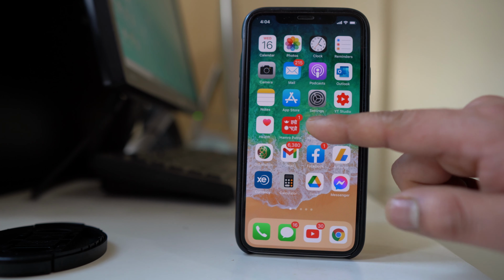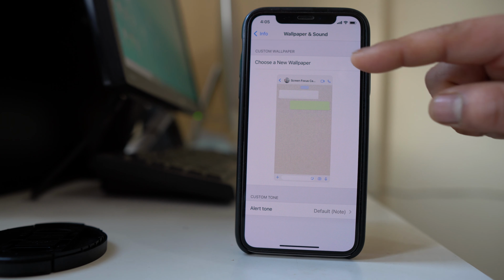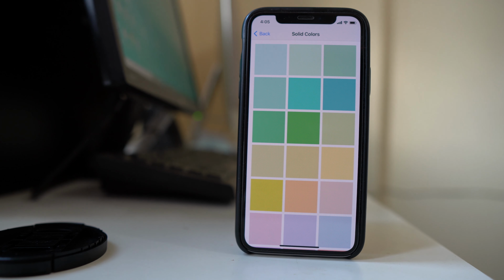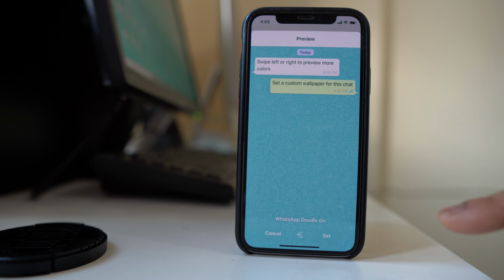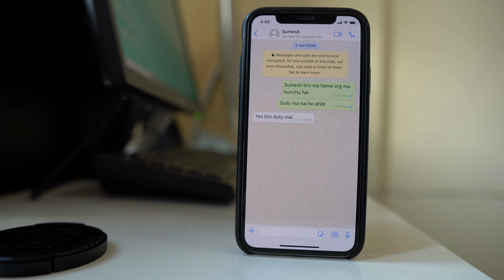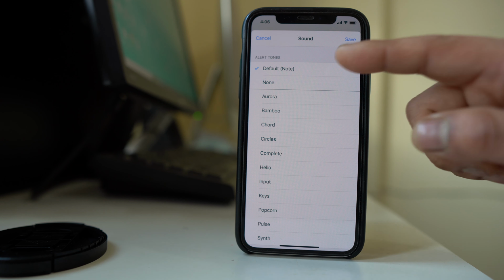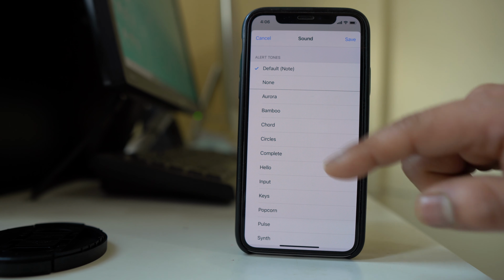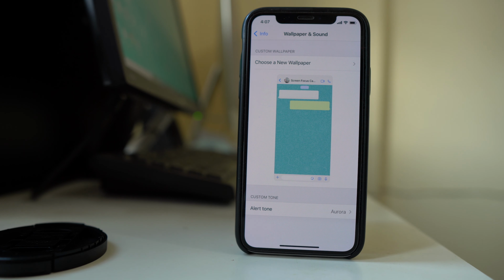WhatsApp new feature: How to set wallpaper for individual chat in WhatsApp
In this video today we will see how to set wallpaper for individual chat in WhatsApp.

This video also answers some of the queries below:
Can I set WhatsApp wallpaper for one contact
How do you change the background on WhatsApp for one contact
How to set custom notification notification sound in WhatsApp
How to change whatsapp chat background
How to put photo on WhatsApp background